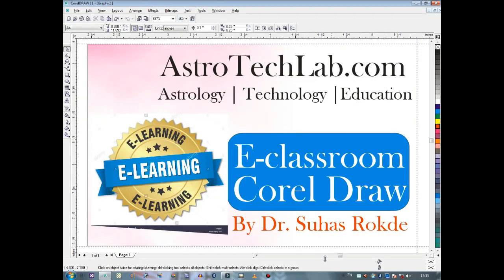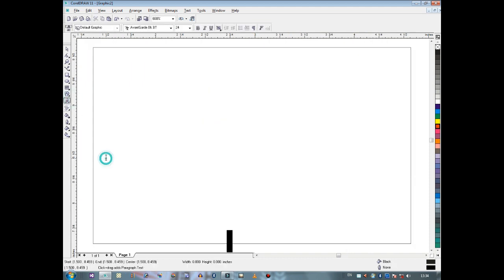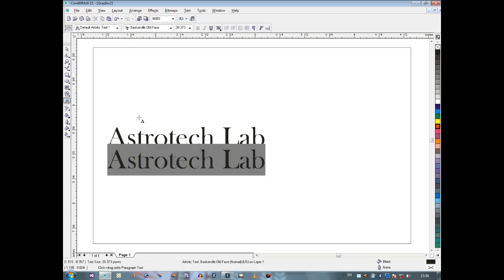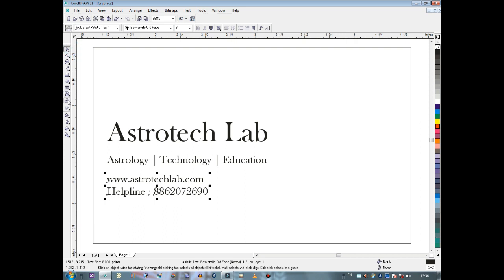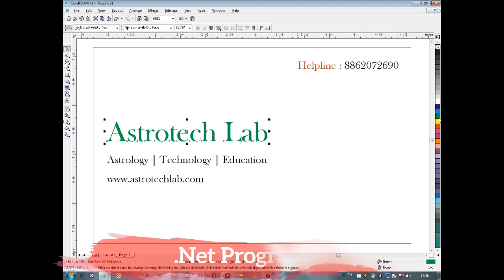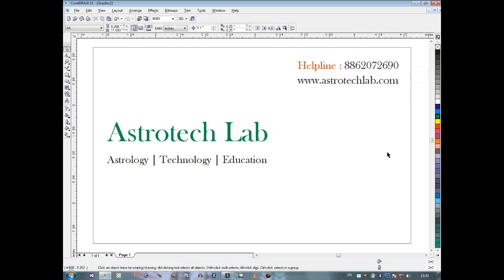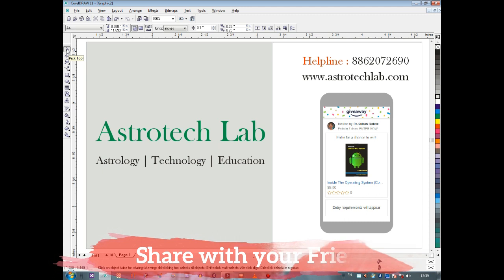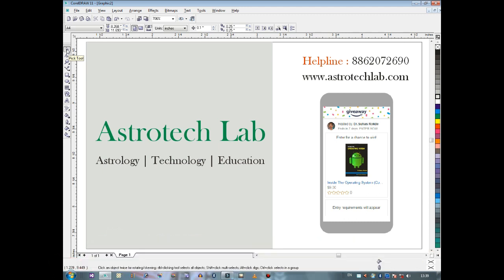How to make visiting card in 2 Min - By Dr. Suhas Rokde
Dear Students,
Join our free e-classroom & learn @ your home. Today we learn how to create professional visiting card design in Corel.